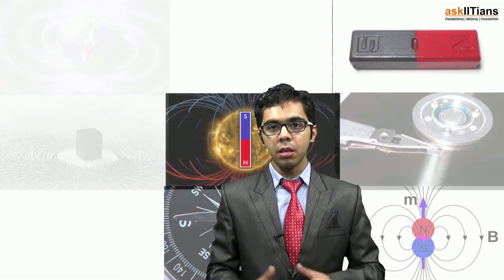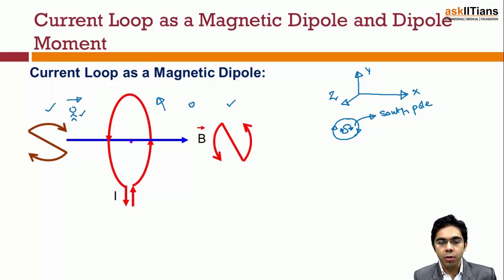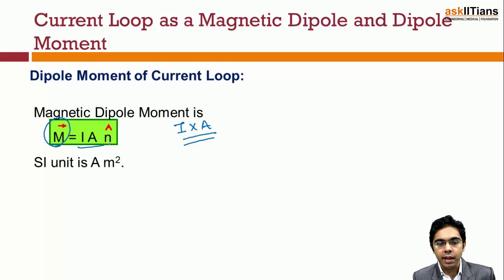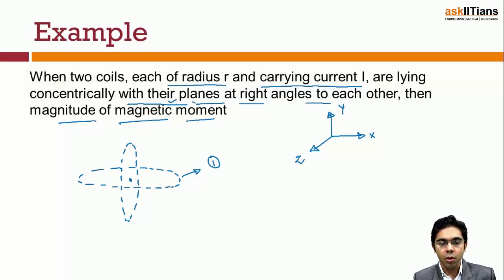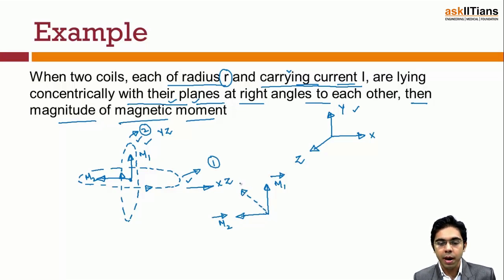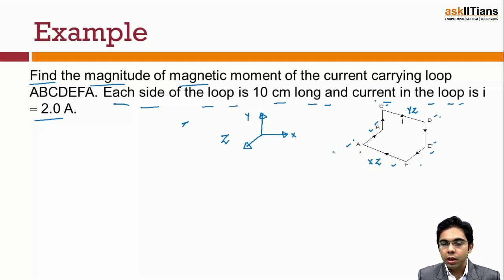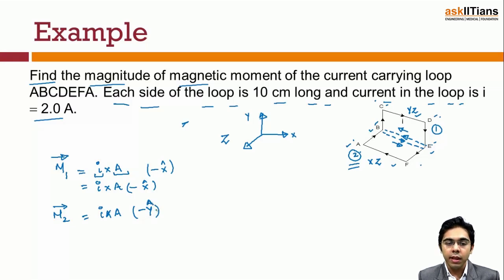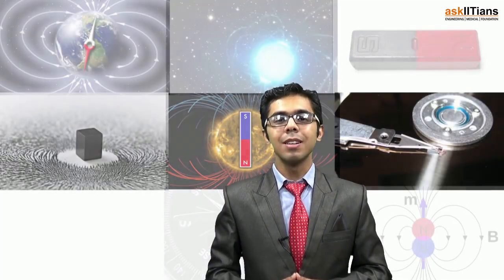Current Loop as a magnetic dipole and dipole moment | Lecture-3 | Magnetism and Matter | Physics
🌟 Introducing AskIITians YouTube Channel Playlist for Class NEET Physics - Magnetism and Matter🌟
Piyush Madaan Sir has explained Magnetism and Matter | Current Loop as a magnetic dipole and dipole moment, current solenoid

For more information on force and pressure, refer to our revision notes on NEET Physics